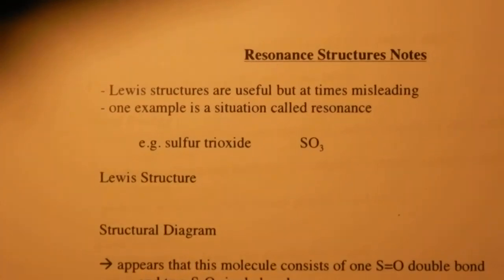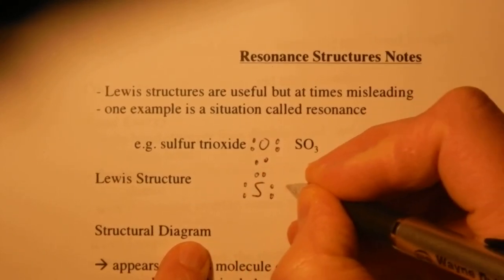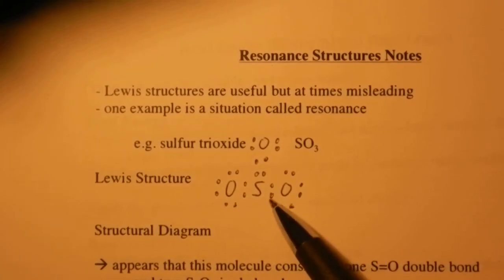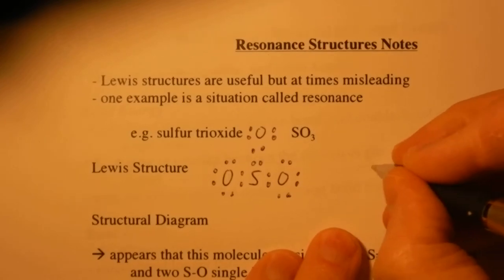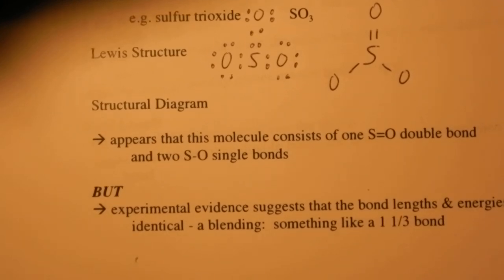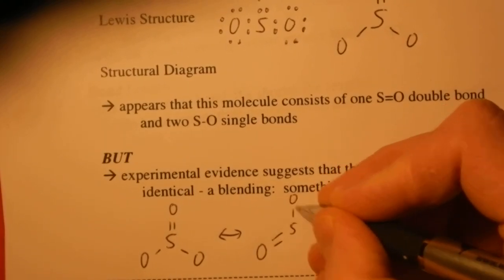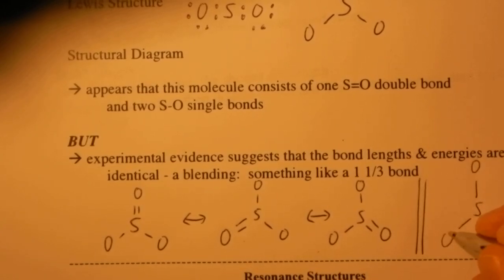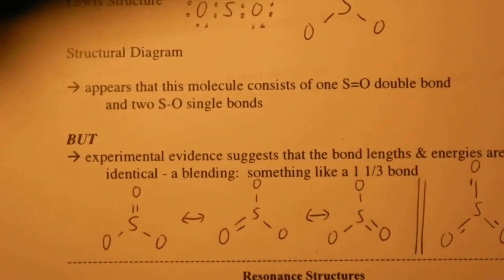Resonance Structure SO3